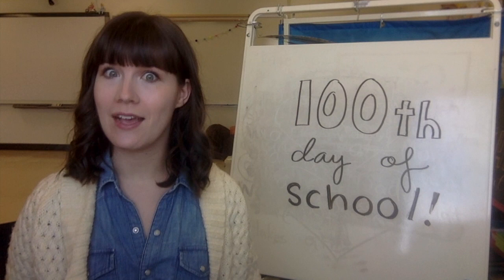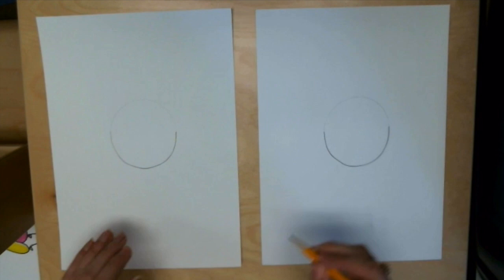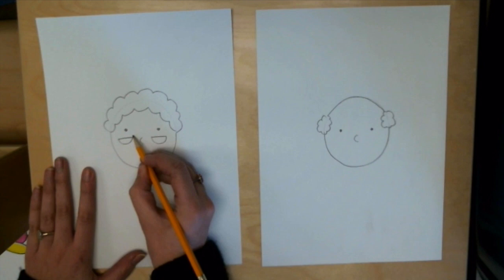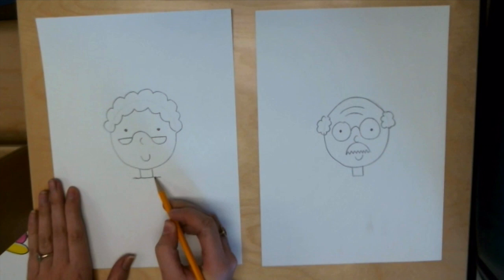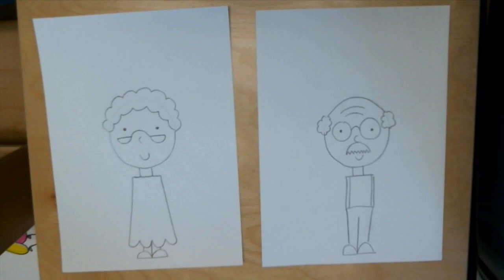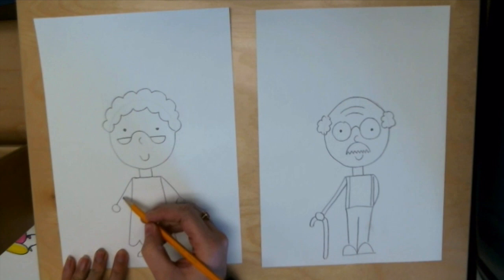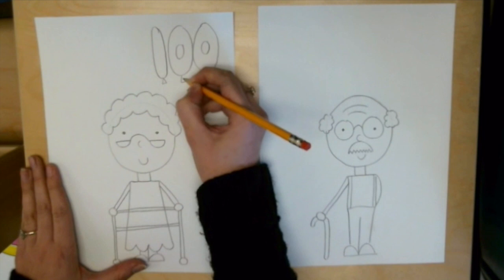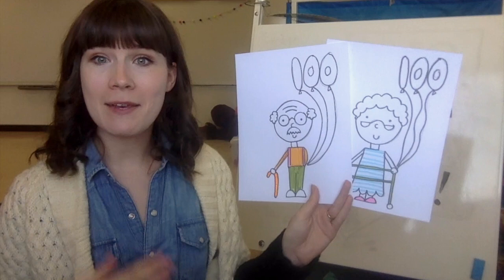100th Day of School Drawing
To celebrate the 100th Day of School, follow along to learn how to draw yourself when you're 100 years old!